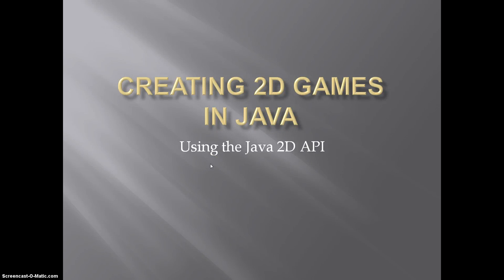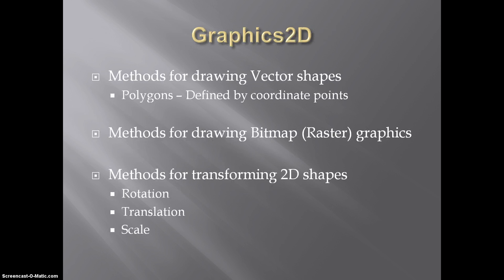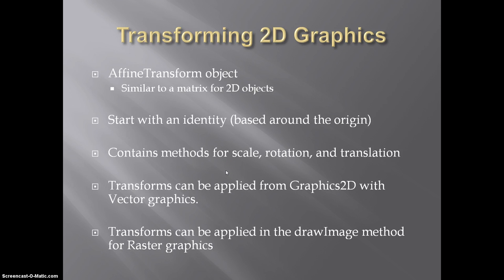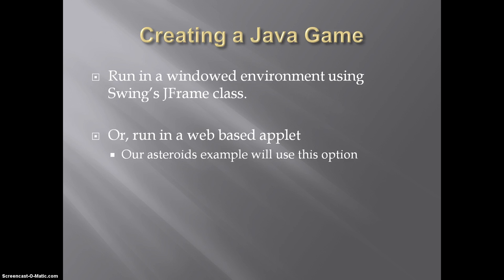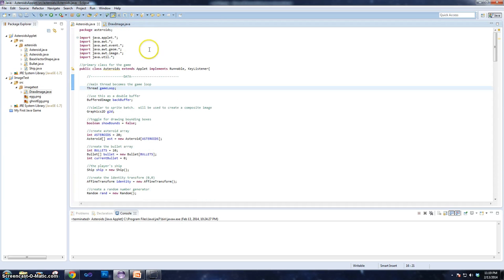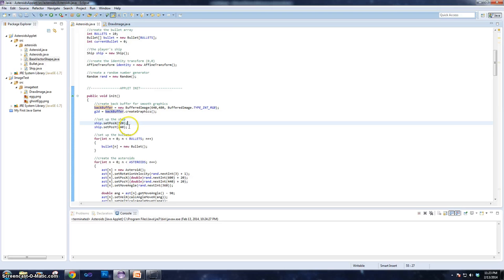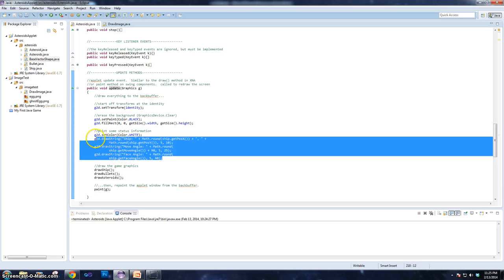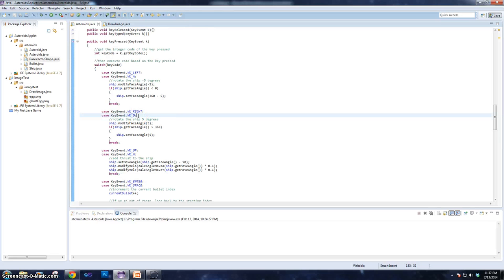Java2D Tutorial Part 1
The third video in my Java tutorial series.  In this tutorial, we will be learning the properties of the Java2D API, and the components required for building a game in Java.